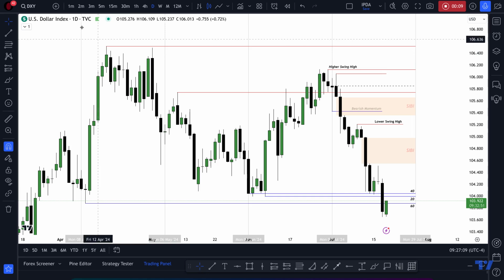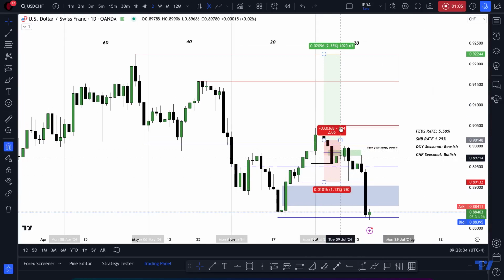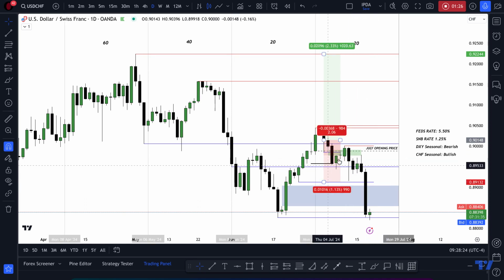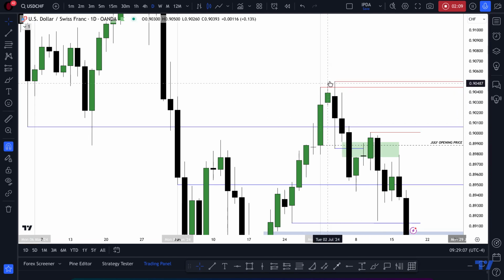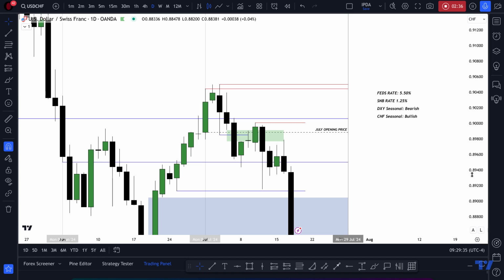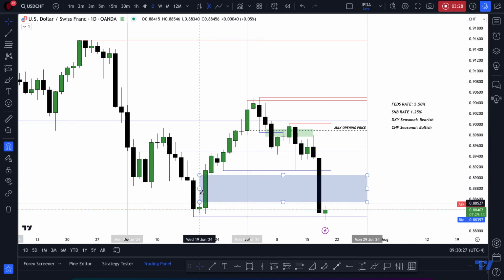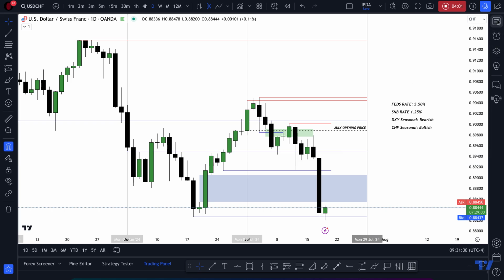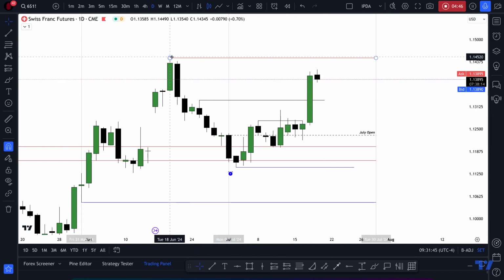Daily USD/CHF Updates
Hello Traders! UCHF and DXY kept their promise to the seasonal tendencies.

Price now is either going to keep trending lower and provide pull backs for shorts.